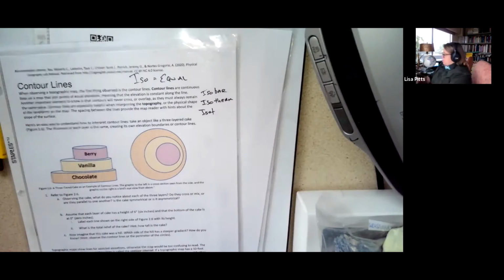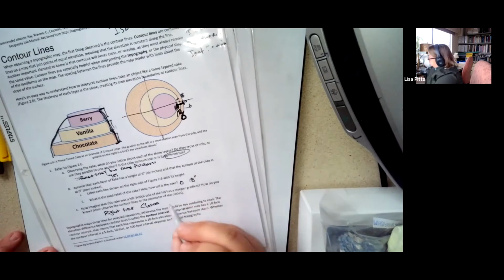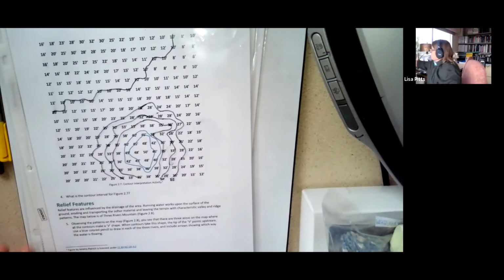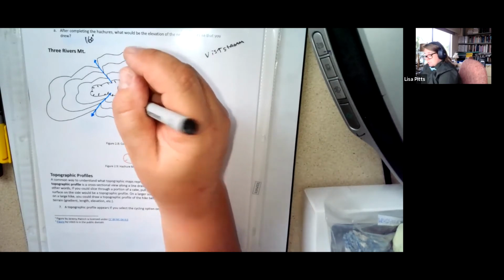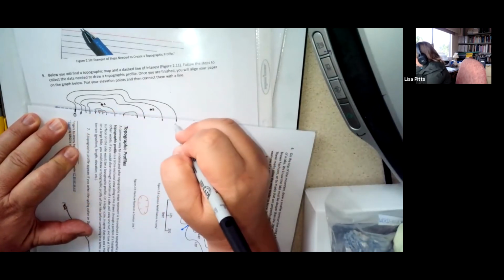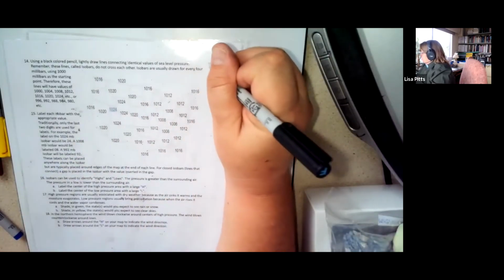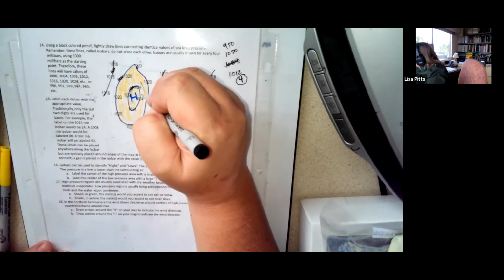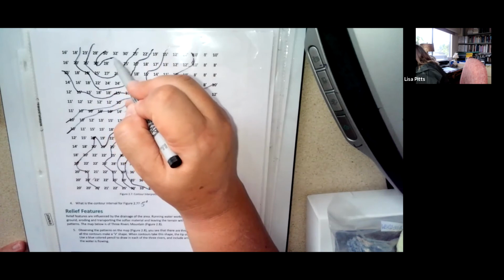Isolines Lab Walkthrough